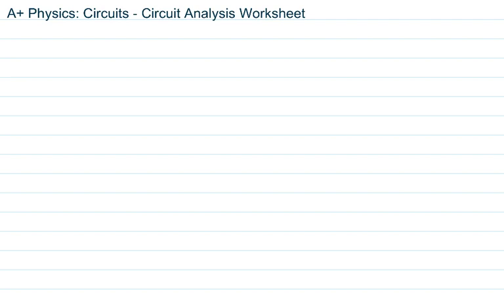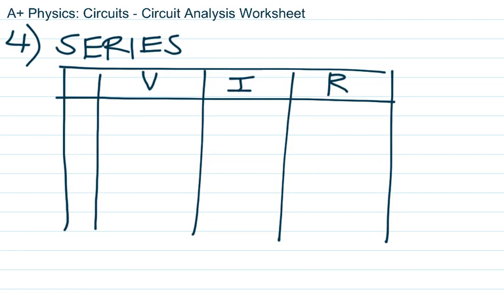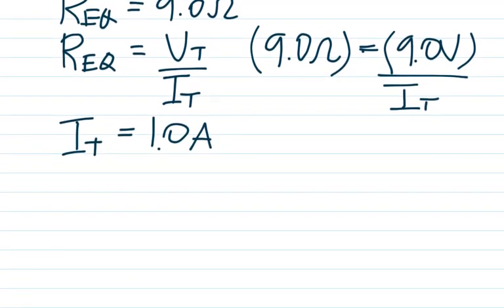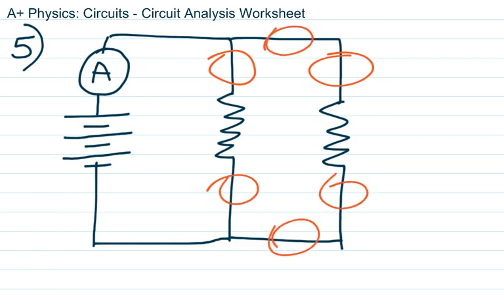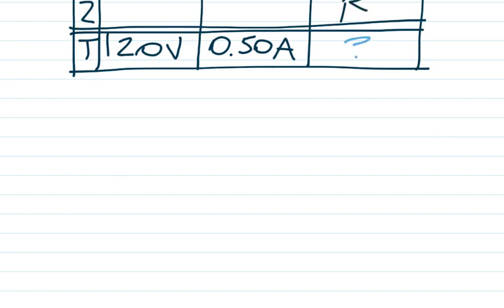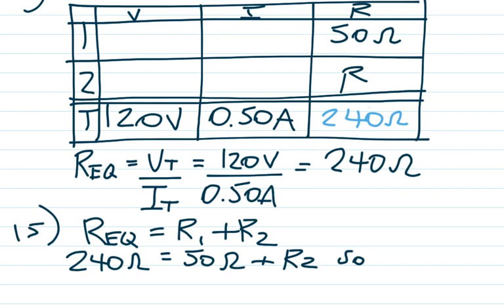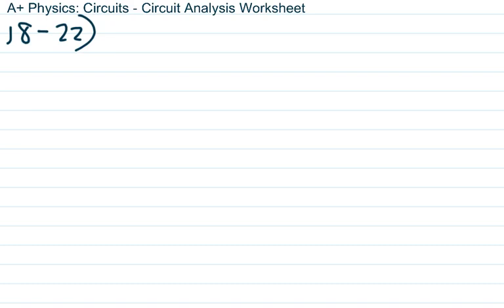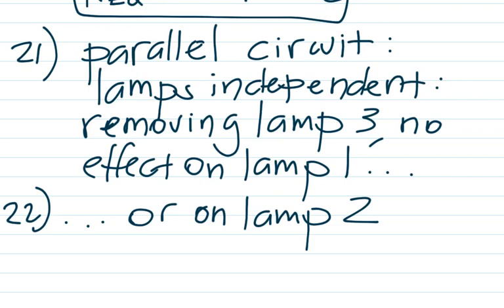Solutions Walkthrough: A+ Physics Circuit Analysis wksht s 4-7, 14-22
A video of me working through the solutions for the A+ Physics Circuit Analysis worksheet, s 4-7, and 14-22